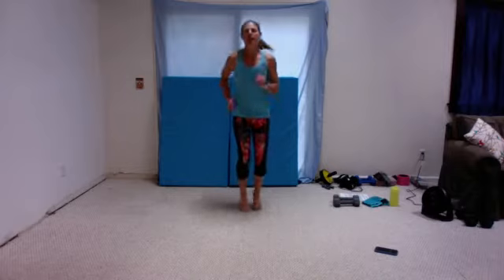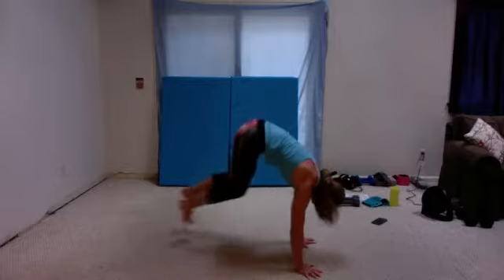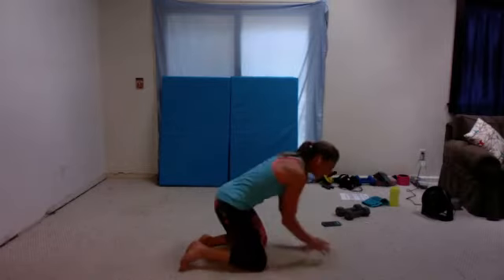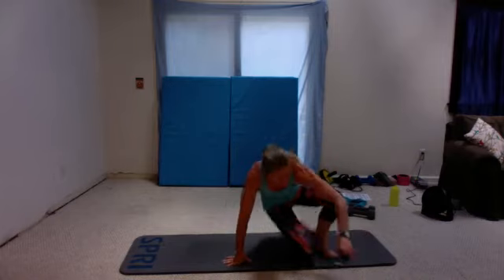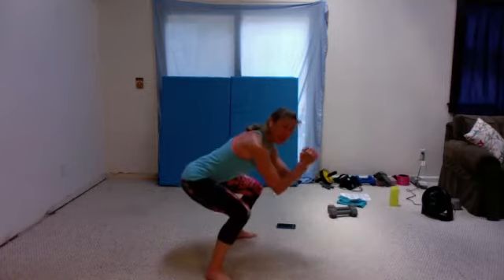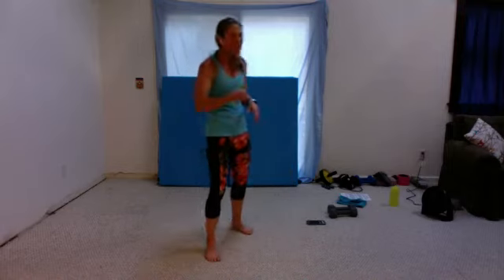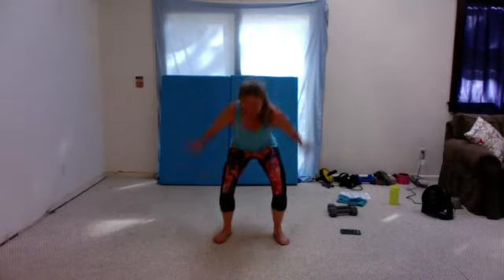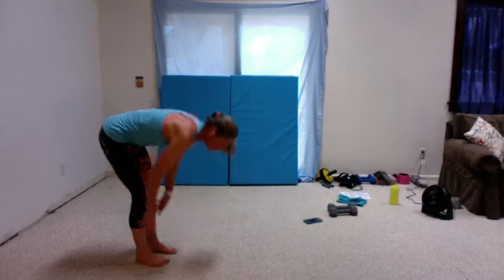MAStrong 7:13:20 mon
Full body at home cardio and strength workout from live zoom class. Just need medium to heavy weights and good music. Shoulders might feel an extra burn.